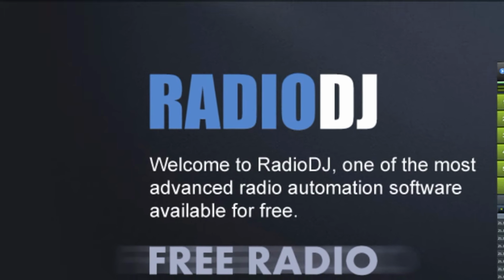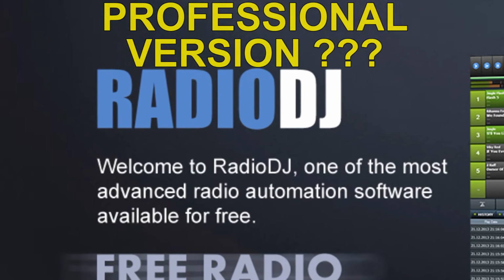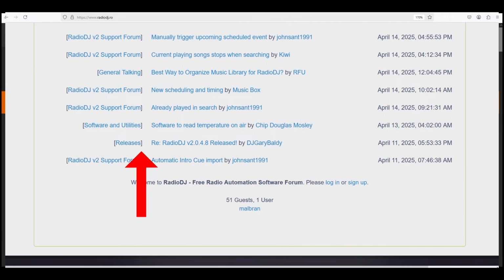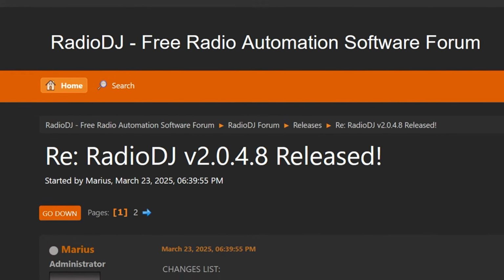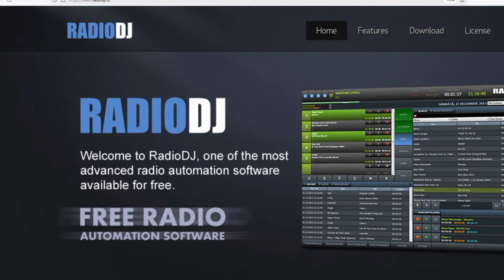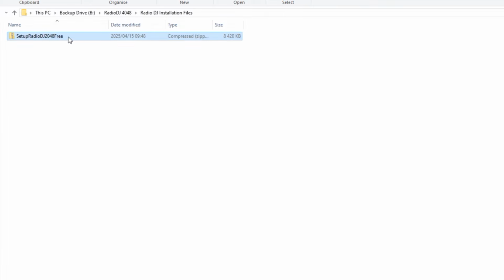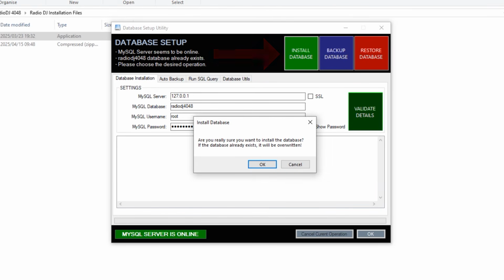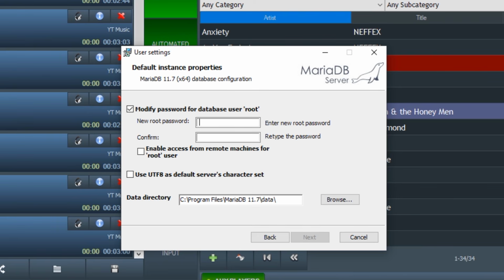RadioDJ VERSION 2.0.4.8 New release Radio DJ Automation Software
Radio DJ has a new release version 2.0.4.8. We will have a lot at what has changed and how to install it. Radio DJ has not released an updated version in a long time and there has not been an official tutorial post since 2018. So almost 7 years ago.

If you have not installed radio DJ yet then click this link to see how it's done:

All your old playlists etc will not appear in this new version as there is a new database. You will need to import all the files unless when you first installed MariaDB with your previous version of RadioDJ you checked this box which allows for multiple versions of RadioDJ to access the database. Maybe the best free radio automation software.